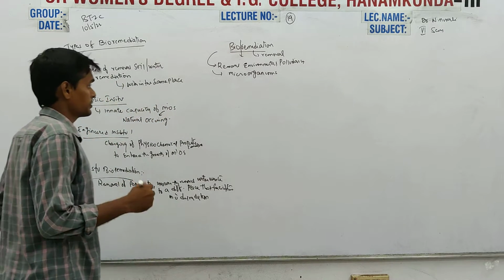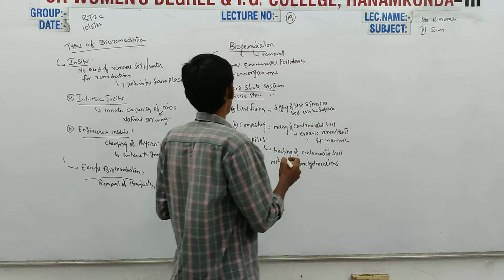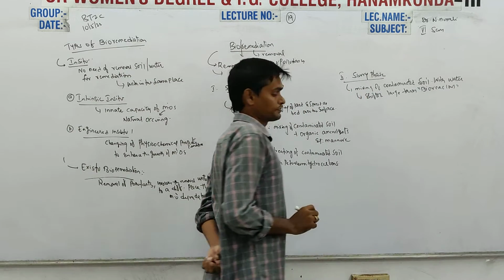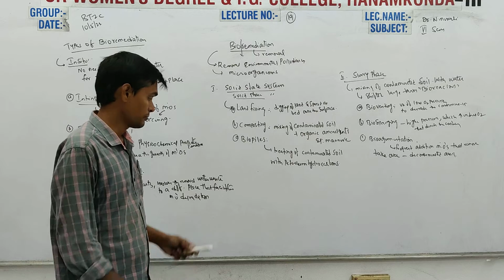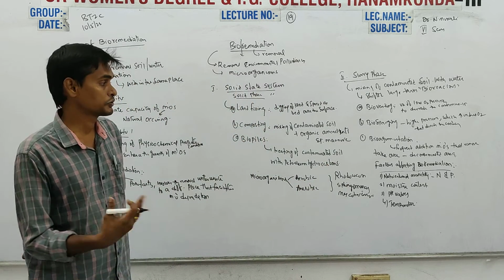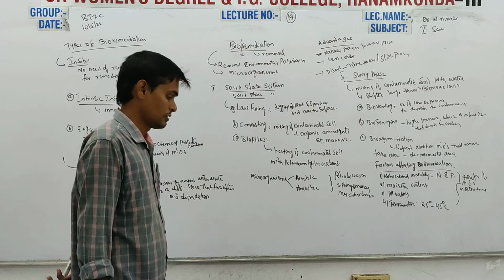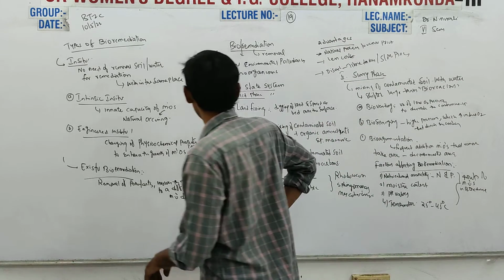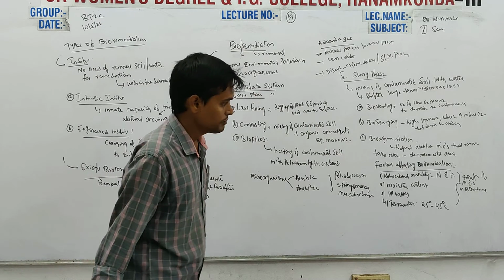Lecture on Biotechnology by Dr.yashodhara&murali (L-20)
L-20, BTZC, 3rd Year, Sem-6, Bioremediation